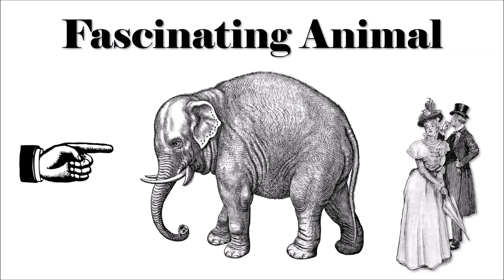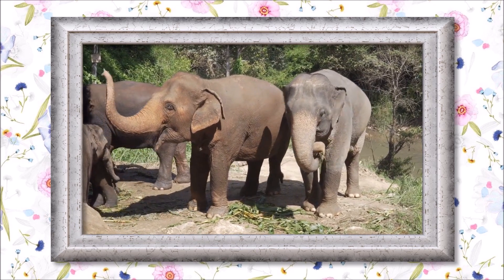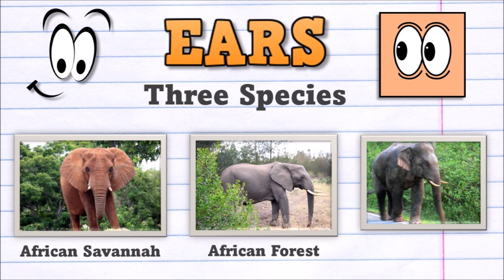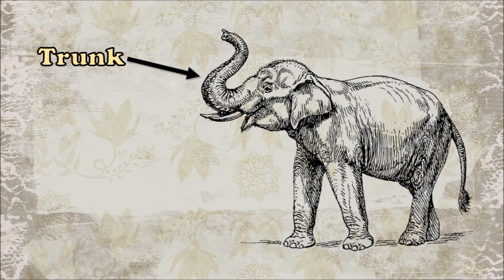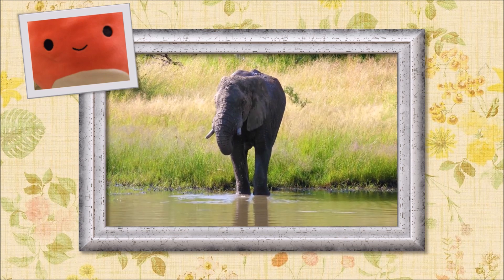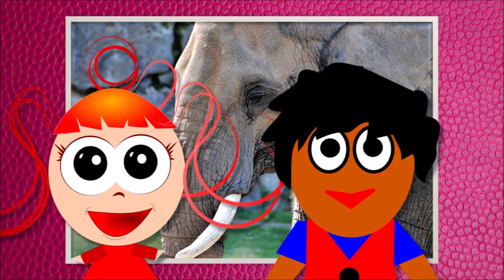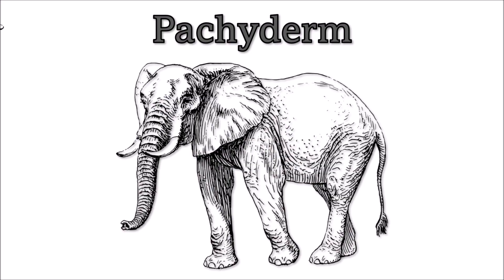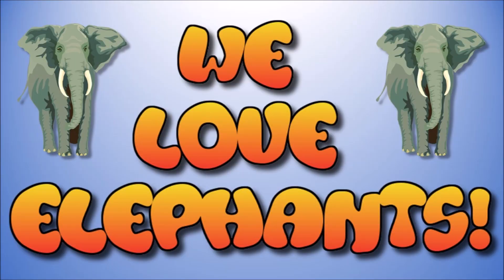The Elephant Song | Animal Songs for Kids | Fun Elephant Facts for Kids | Silly School Songs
This song is all about elephants! Did you know that there are 3 species of elephants? This is the second video in Silly School Songs’ Silly Animal Series. It will teach and entertain all ages and grade levels of learners. In this song, we teach the different species of elephant found in the world, as well as their habitat, features and habits. Kids will enjoy learning about this fascinating animal through this fun, informative and catchy tune. Play it in your classrooms for a jolt of educational entertainment.

Lyrics:

Elephants! Such a fascinating animal
It's almost magical when you see them in their natural habitat of Africa and Asia
They're the largest land animal on the planet (Say whaaaat?)
They can weigh up to 18,000 pounds, or 9 tons apiece
(That's a hefty beast!)
You talk about a creature with some cool features
They have a big, long trunk and don't forget the floppy ears!
Speaking of ears, that's the main way that we see
The difference between the 3 species
First we have African savanna then African forest
Both of these species have the ears that are the largest
The last species is the Asian elephant
Its ears are much smaller by comparison (Cool!)

Now let's talk about the elephant's trunk
The tip of it acts just like a finger and a thumb
It can pick up a single blade of grass! (Wow!)
But the trunk is also used for more heavy-duty tasks
It can pick up logs and sling rocks with ease
The elephant's trunk is so strong it can push down trees!
With their trunks, elephants can hold lots of water
Nearly 3 gallons worth at a time!
They slurp up the water then they spray it in their mouth
Like a built-in water pipeline!

Before we finish this song now we must
Talk about the elephant's tusks (The elephant's tusks!)
And it might be hard to believe
But they're actually the elephant's teeth! (The elephant's teeth?)
That's right! But they don't really use the tusks to chew
They have molars for that (So what do the tusks do?)
They're for digging, scraping, and moving things around
Like ripping bark off trees or pulling roots from the ground

Elephant (3x)
Officially known as a pachyderm
Elephant (3x)
Their trunk has over 40,000 muscles!
Elephant (3x)
Elephants have excellent memory
Elephant (3x)
We love elephants!